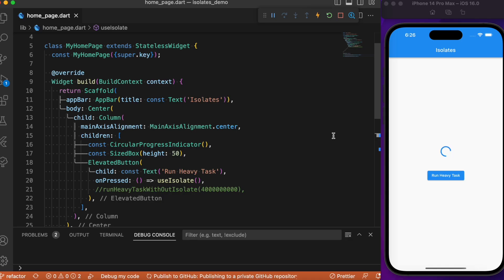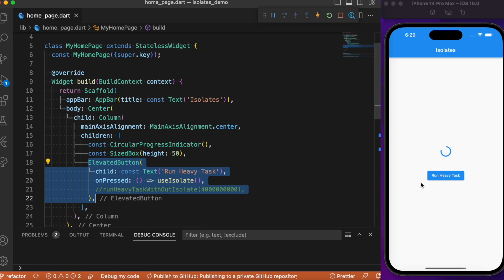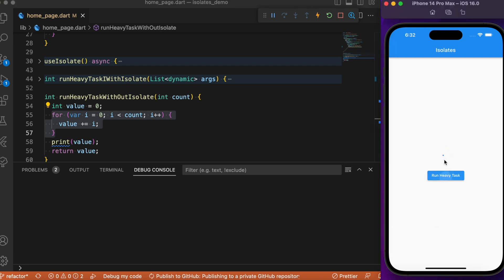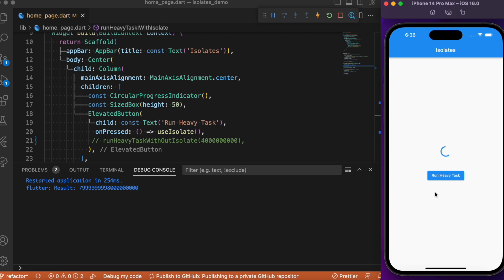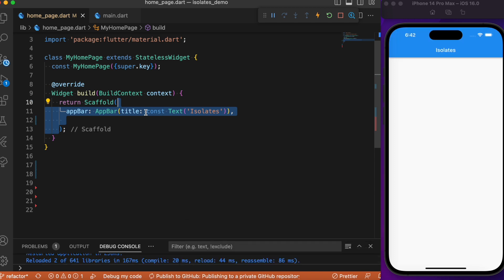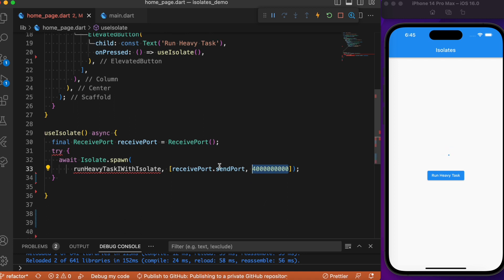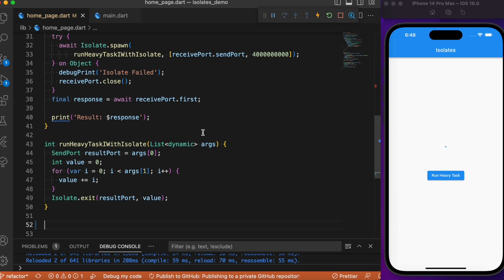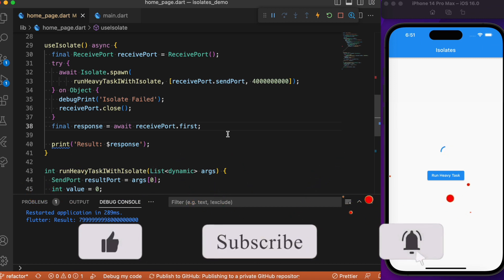Isolates in Flutter | Dart Isolate Tutorial - Run tasks in background using Isolates | Multitasking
Perform multitasking using Dart Isolates at ease